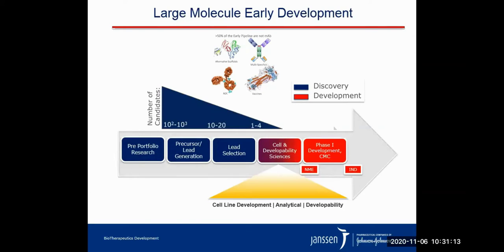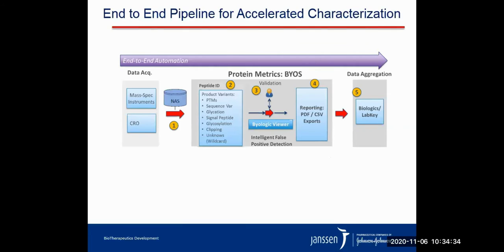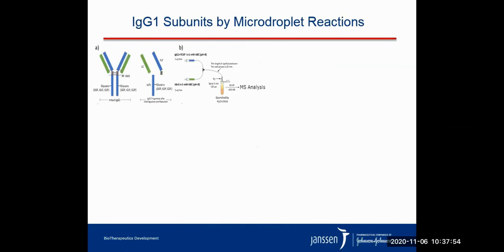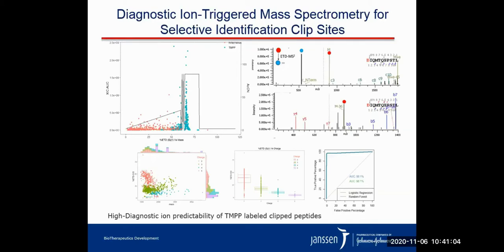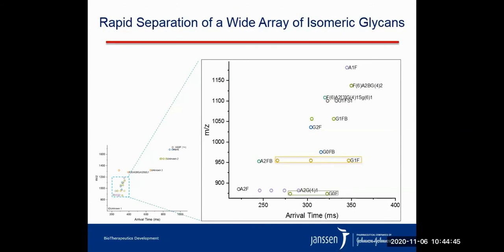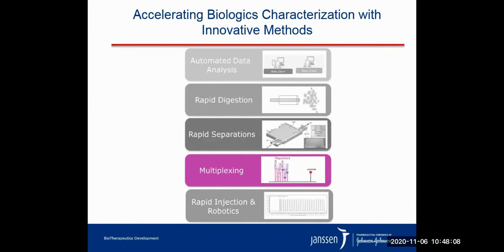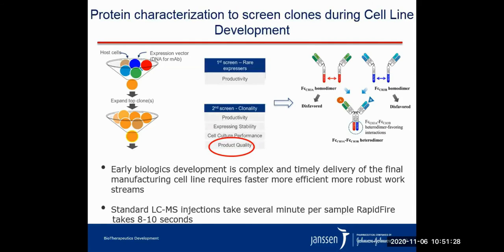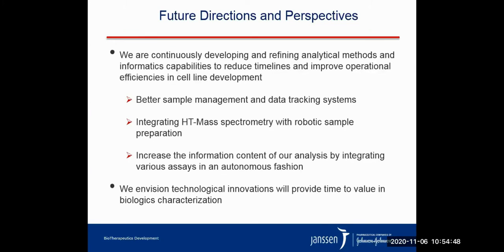Technological Innovations to Speed Protein Characterization, @ Symposium on Solving the Unsolved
Over the last two decades, more than one hundred mAbs have been approved or are in regulatory review in the US and EU. This growth has led to an increasing need for developing rapid technologies to support the characterization of mAbs to secure drug product safety, quality, and efficacy. In this presentation we present several mass spectrometry-based technologies used in a stage appropriate manner to dramatically shorten timelines and improve throughput in biologics research. Examples include; automated and rapid sample preparation, multiplexed workflows, high-resolution SLIM-IMS-MS, RapidFire-MS, and our labs ongoing efforts for an end-to-end automated process from sample preparation to reporting.